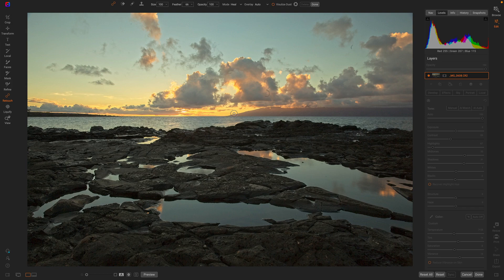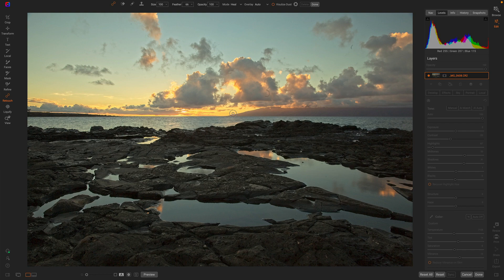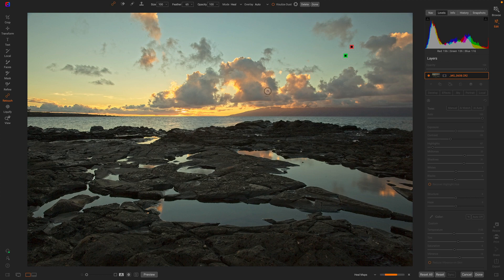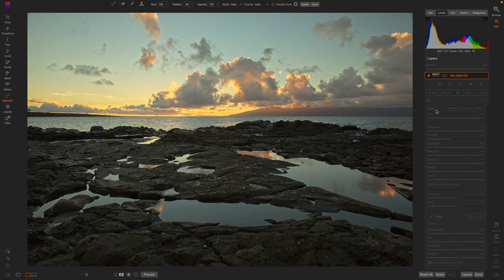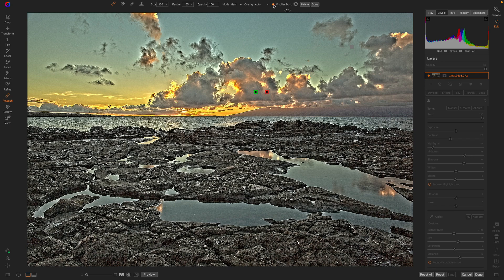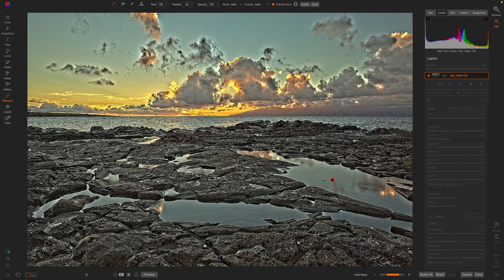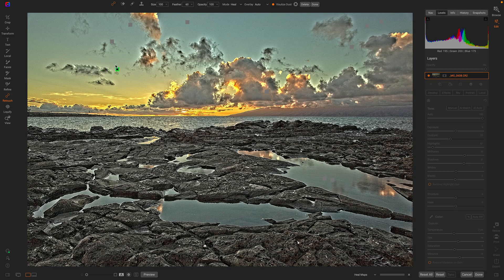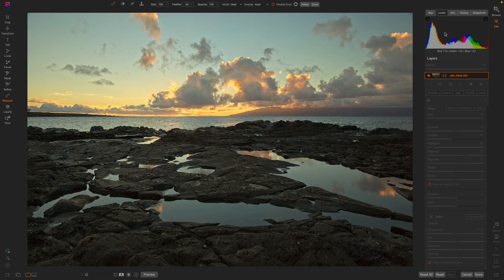How to Visualize Dust Spots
Have you ever made a print to only see a big dust spot you hadn’t noticed on your screen? Now it's easy to find all the dust and remove them with the new Visualize Dust option in the retouching tools. It makes the dust jump out so you don’t miss any.